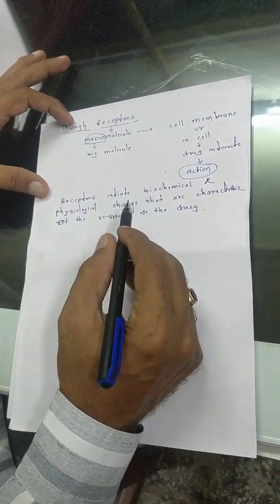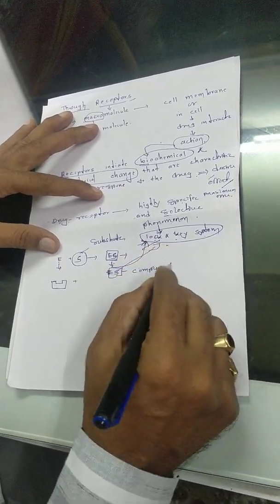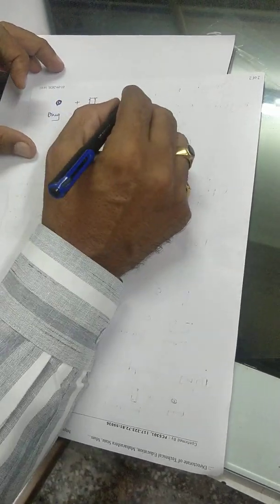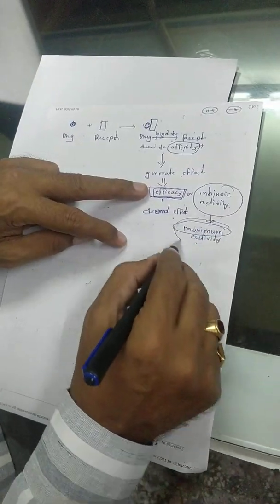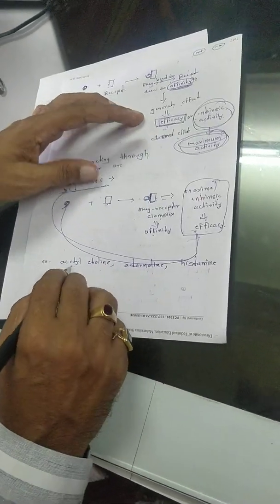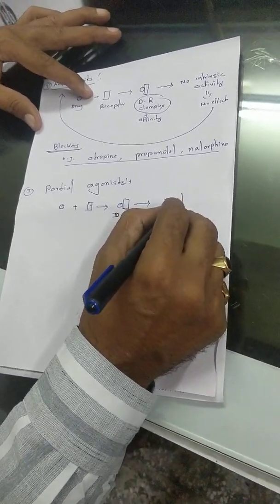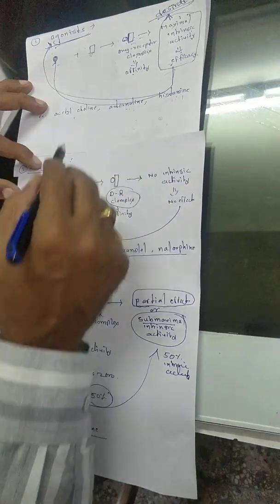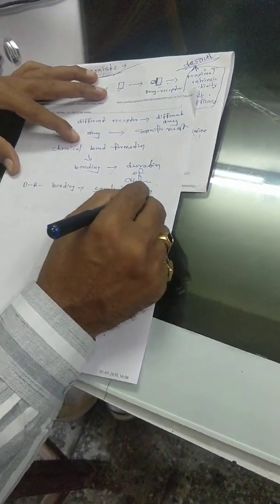Principal Nitin Patil Sir , Part 2: General Mechanism of Drug Action .